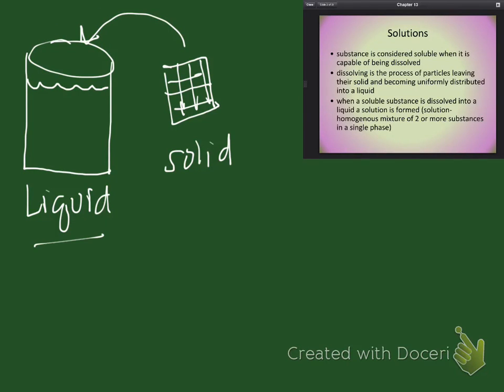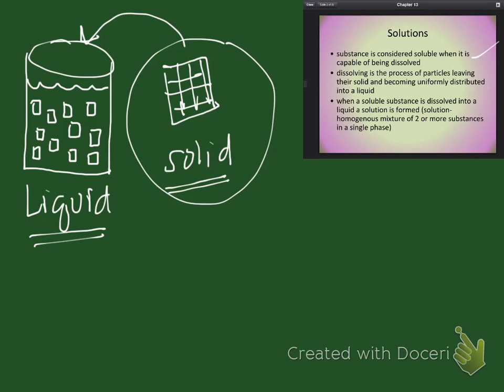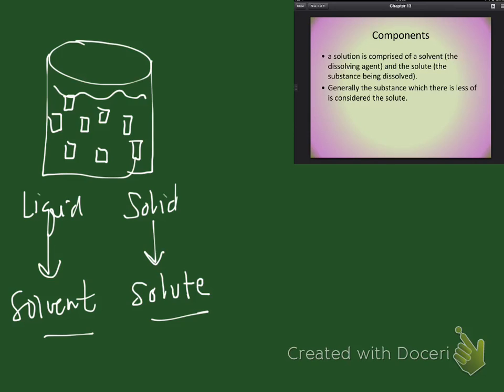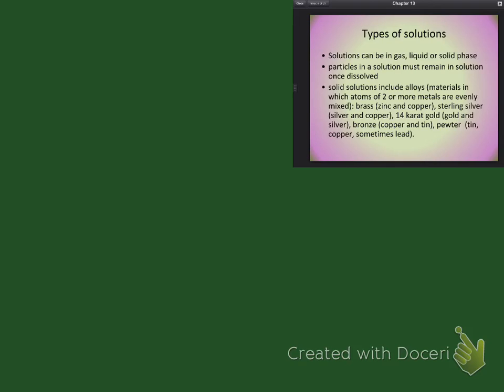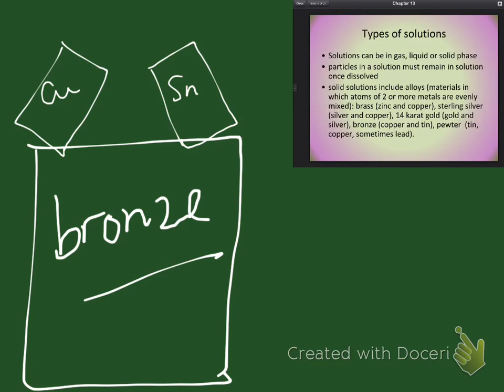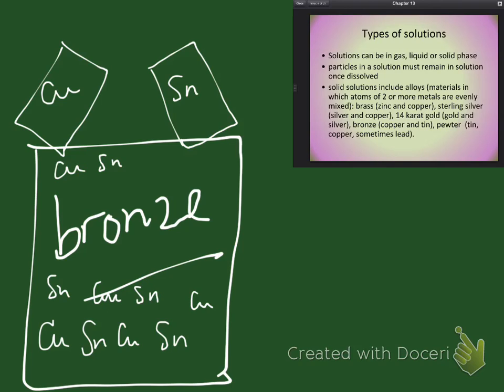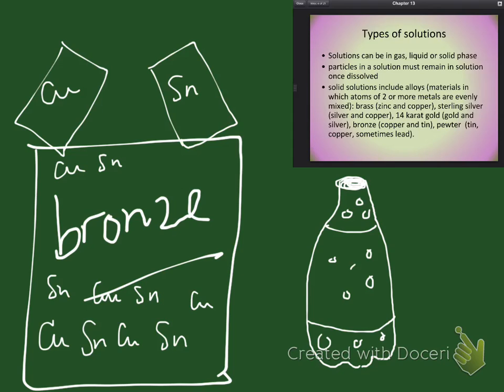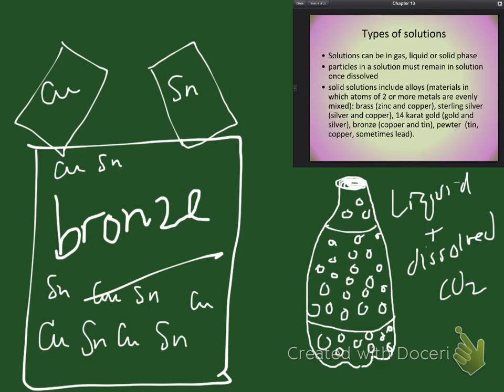chem 3-31-14 chp 13 notes lecture